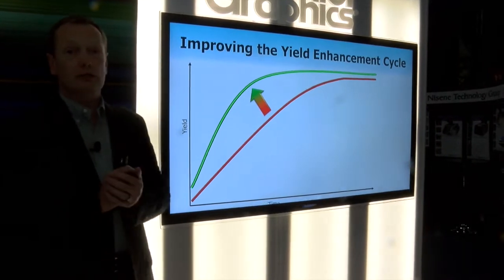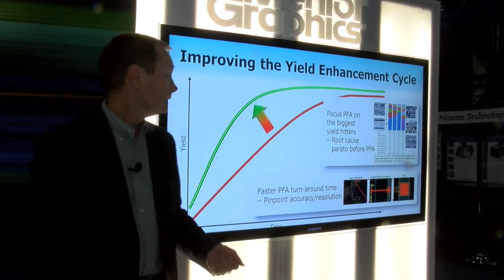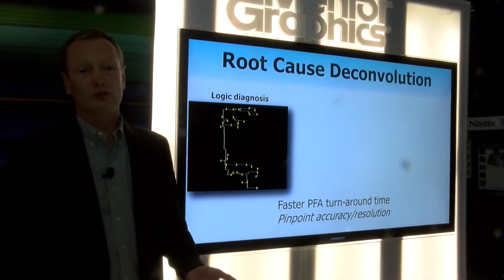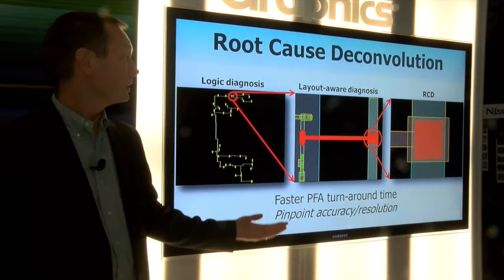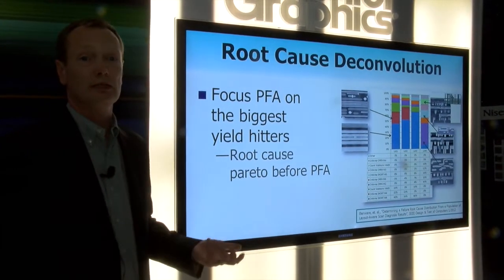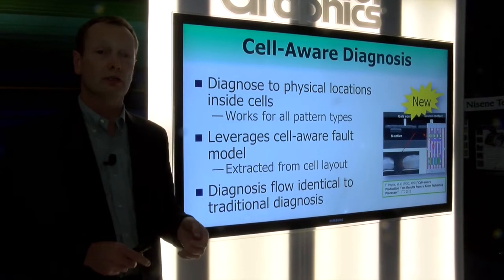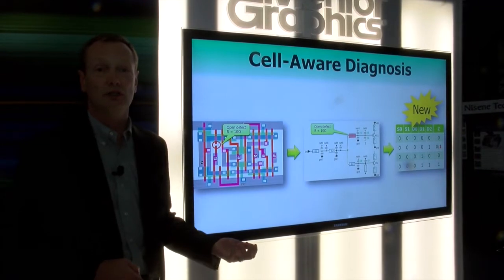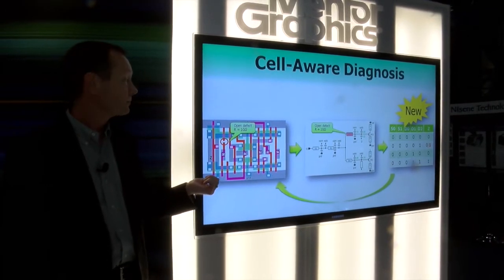ISTFA Tools of the Trade 2014: Mentor Graphics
Watch the ISTFA Tools of the Trade presentation by Mentor Graphics on Diagnosis in the FinFET Era, showcasing their Tessent Diagnosis and Tessent YieldInsight products. The Tessent family of products is a suite of software products for test structure insertion,post silicon debug and diagnosis and more.

The International Symposium on Testing and Failure Analysis (ISTFA) is the annual leading conference and exposition on electronic device failure analysis. today!